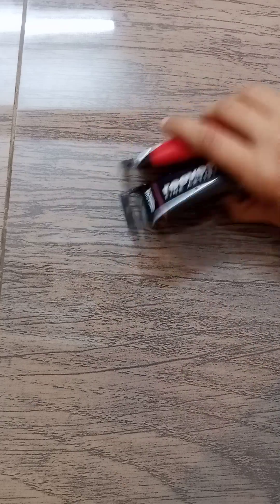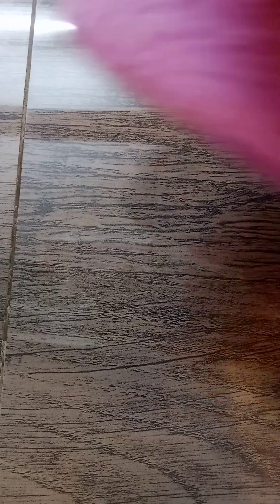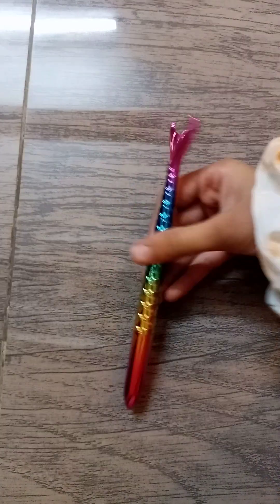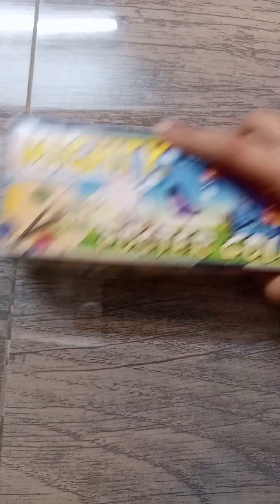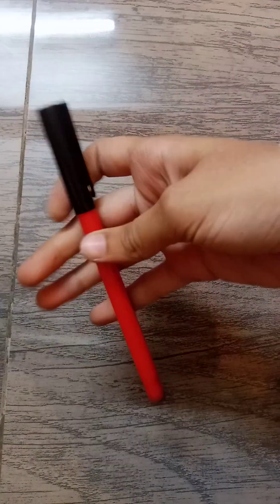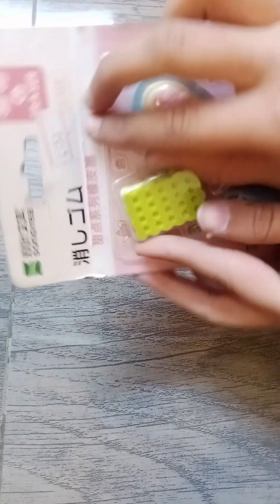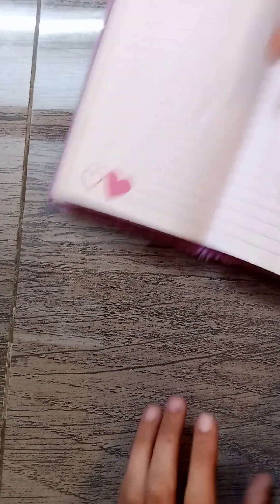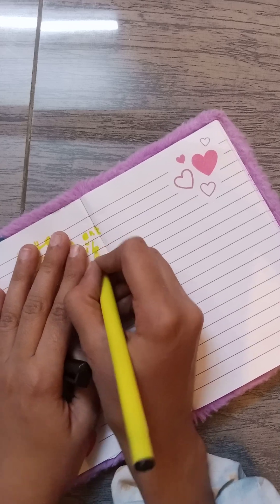A to Z stationery challenge